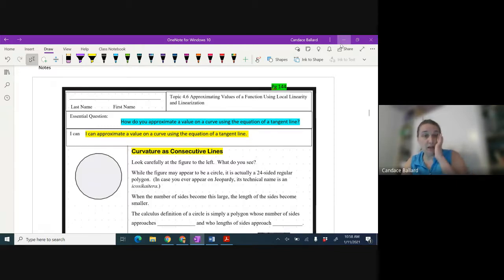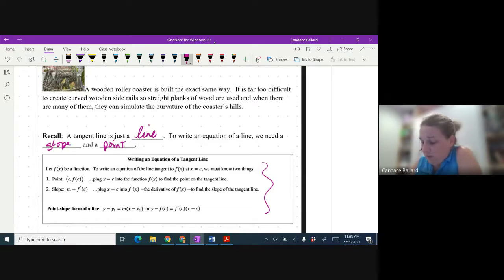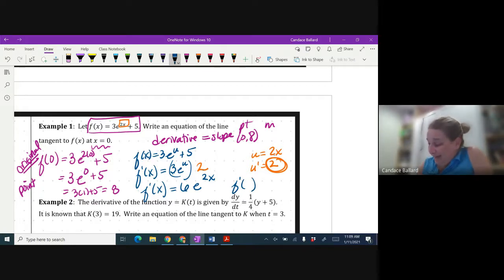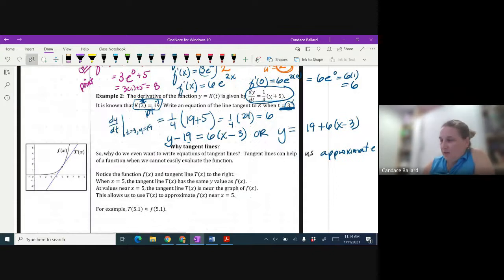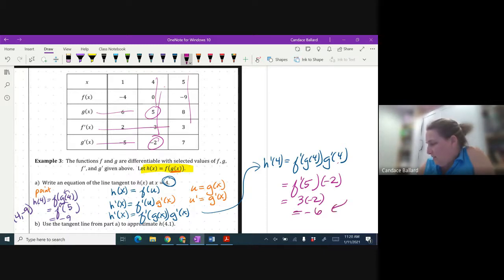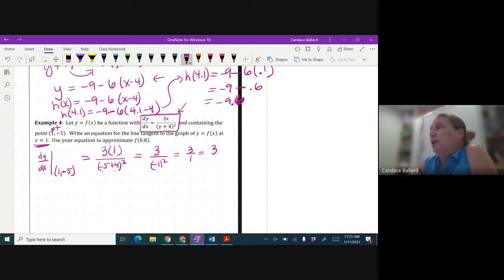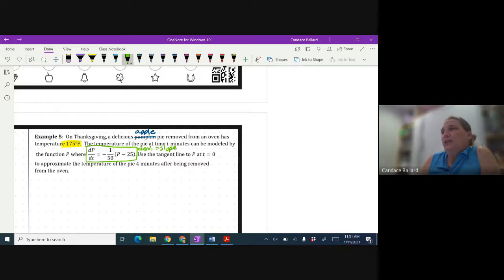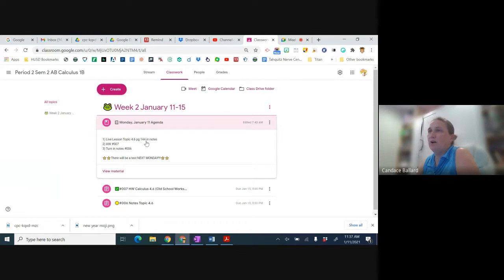Calculus 4.6 Local Linearity and Linearization (Tangent Line Approximations) (Live Lesson)